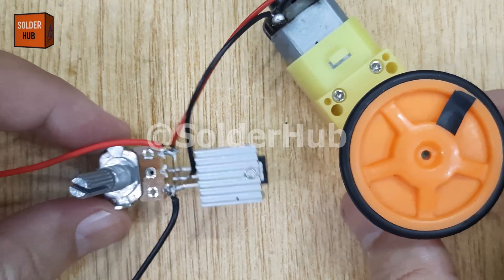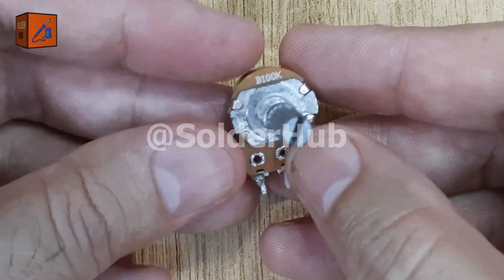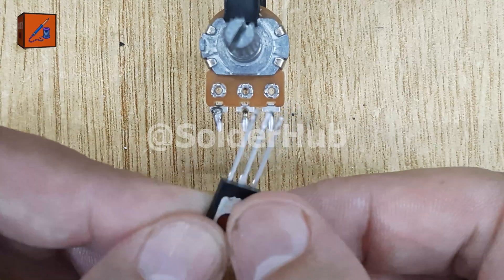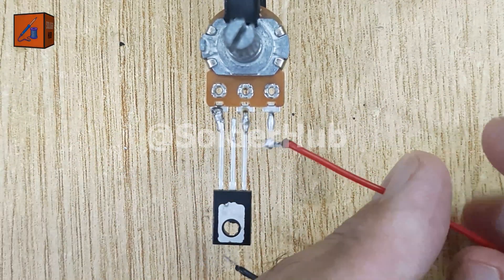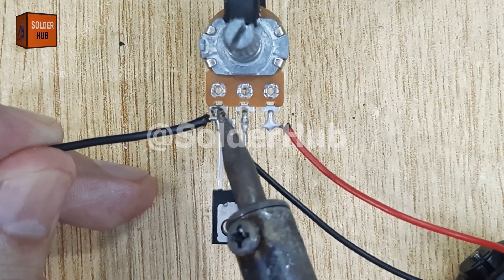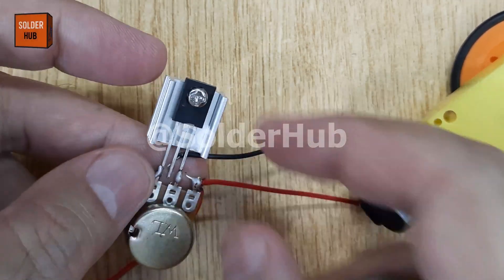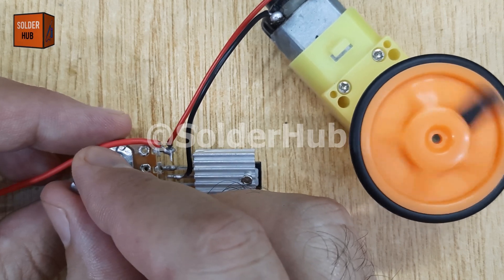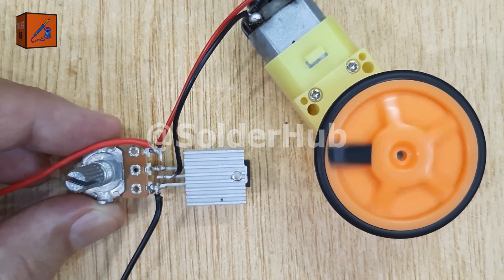How to Build DC Motor Speed Controller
Today, I’m going to show you step by step how to build a DC motor speed controller using a D882 transistor and a potentiometer. This simple circuit allows you to control the speed of a DC gear motor smoothly, making it perfect for your DIY projects, robotics, and RC car modifications.

In this project, I’m using a 100kΩ potentiometer, but you can also use a 10kΩ potentiometer for even better results. The potentiometer acts as the speed control knob, while the D882 transistor works as a switch and amplifier to regulate the motor’s power. A 3.7V battery powers the circuit, and I’ve also attached a heat sink to the transistor to prevent overheating during continuous use.

When you rotate the potentiometer knob, the speed of the DC motor gradually increases or decreases. This is the same principle used in pulse-width modulation (PWM), which is widely applied in electric fans, industrial machines, electric drills, robotics projects, and smart electronics.

This DIY motor speed controller circuit is beginner-friendly and requires only a few electronic components. By building it, you’ll learn the basics of transistors, potentiometers, and DC motor control circuits, which are essential in many electronic projects.

Whether you’re interested in how to control DC motor speed, how to build a transistor motor driver, or simply looking for new DIY electronic project ideas, this video will guide you through every step with a hands-on demonstration.